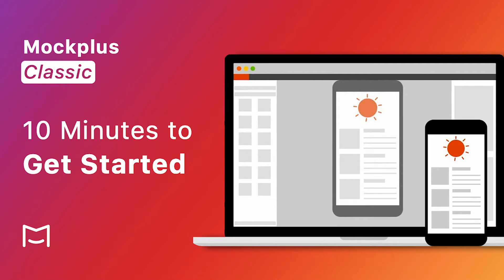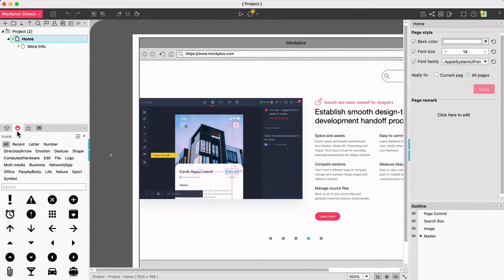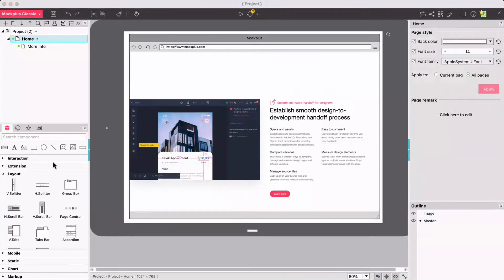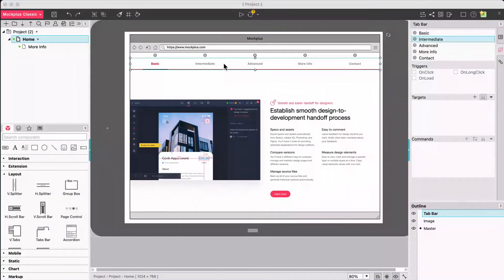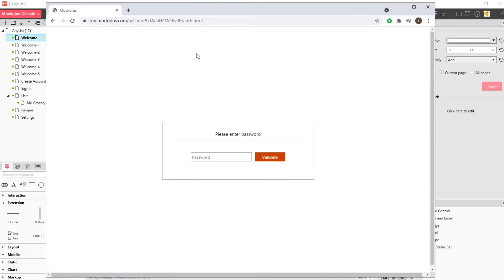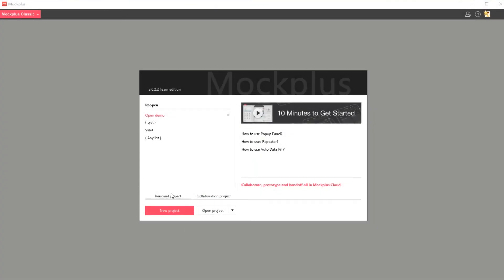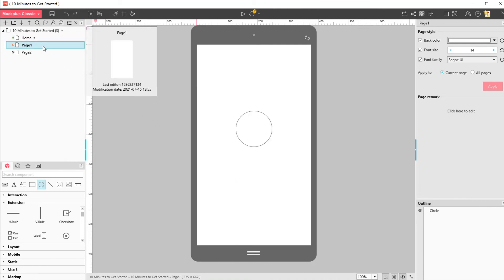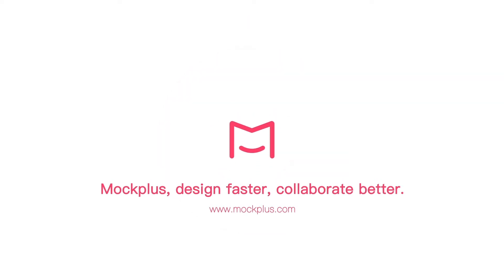🔥10 Minutes to Get Started with Mockplus Classic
This Mockplus Classic video tutorial includes:

An overview of Mockplus Classic:

How to create personal / team project in Mockplus?
How to adjust the properties of components?
How to drag and drop to build interactions in Mockplus?
How to preview projects on desktop or mobile devices?
An introduction of the team collaboration features.